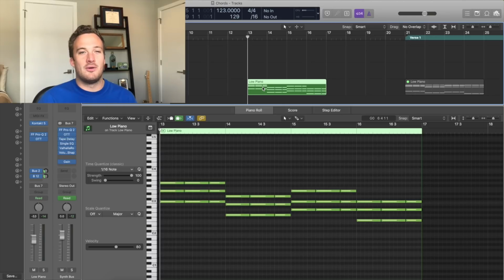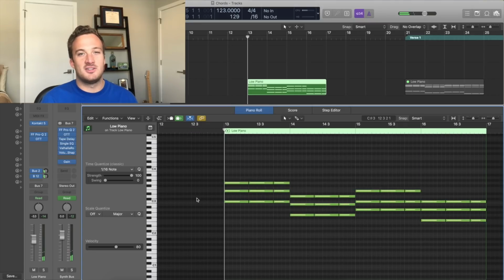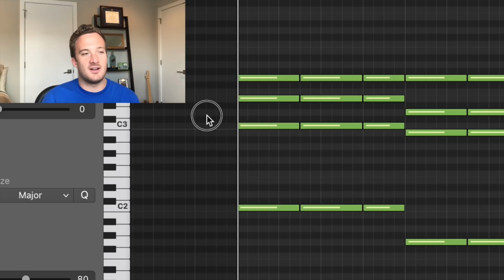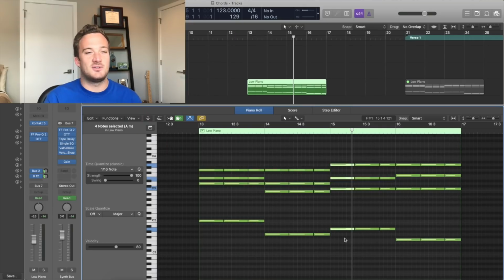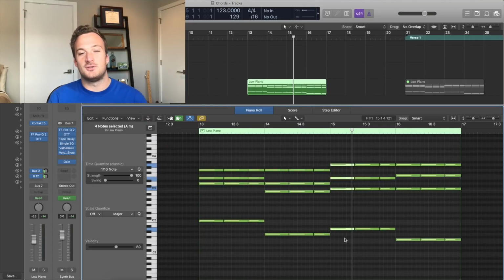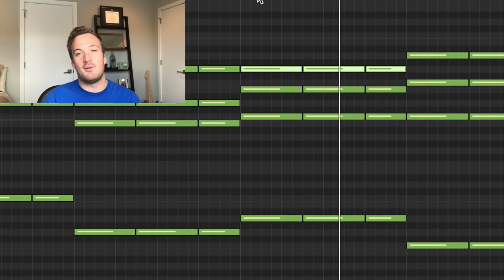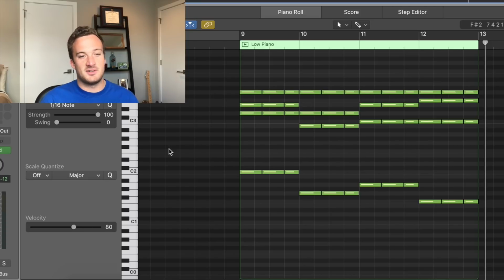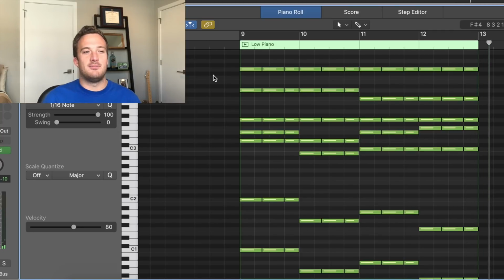How To Make Your Chord Progressions Not Suck